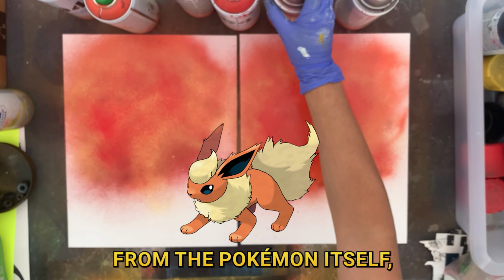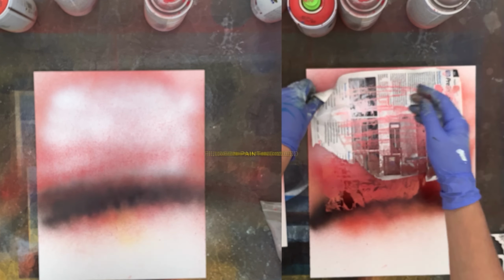Pokemon Painting | Flareon Spray Art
A quick and easy (and fun) spray painting I did for Flareon a few months back
If there is a Pokemon you want me to paint w/ full detail let me know which one down below
-Raimu - Blue Dawn, Reborn from Ashes
- Provided by Lofi Girl